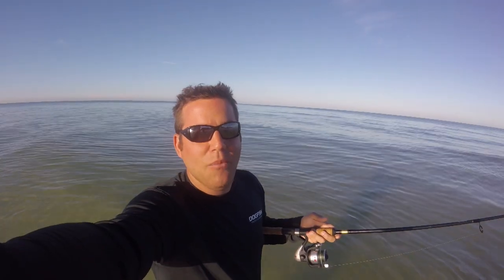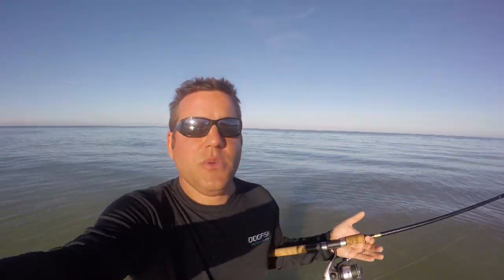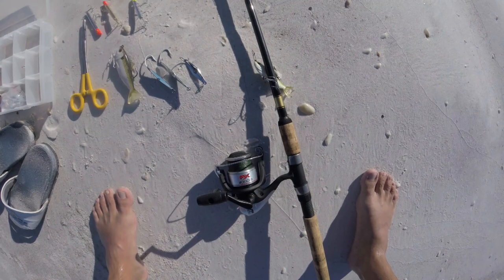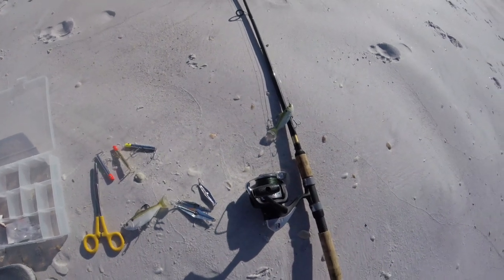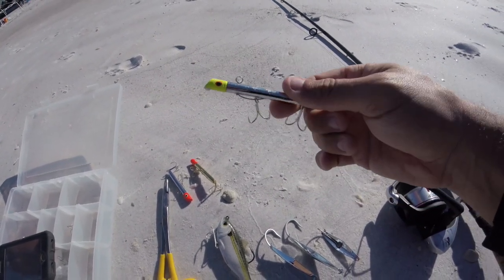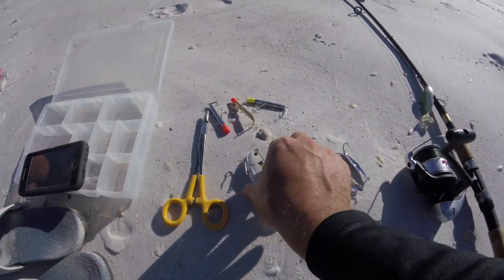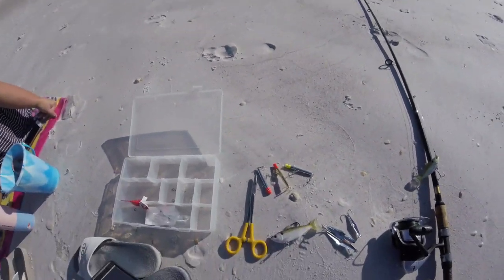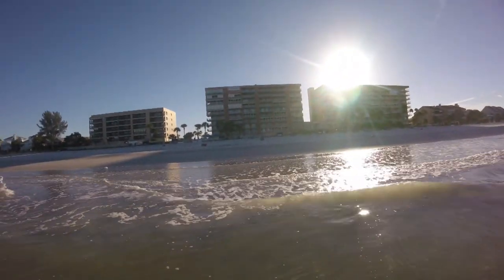Beginner's Guide to Surf Fishing The Gulf of Mexico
I finally made it to vacation at Indian Shores just outside of Clearwater Beach in Florida. I figured i would do an episode on Surf Fishing since i was fishing a little on our family vacation. I learned allot last week and i landed my first fish straight out of the Gulf! I provide tips and tricks on how to put yourself in a position to be successful fishing from the beach. A special shout-out to Dogfish Tackle, awesome bait shop with awesome staff!